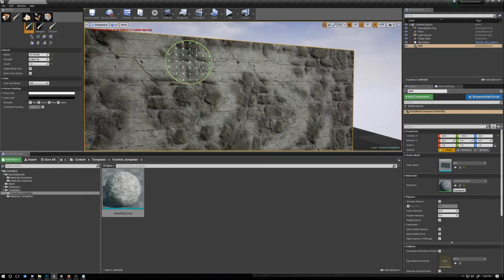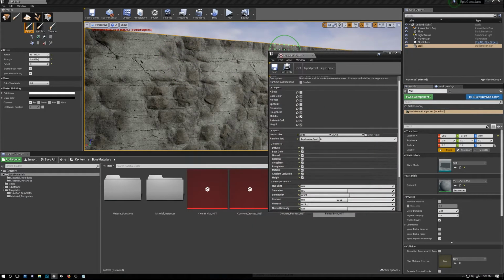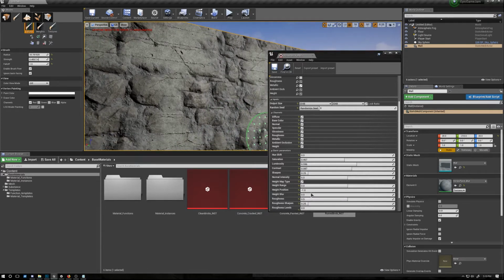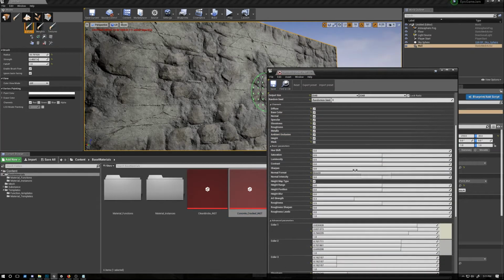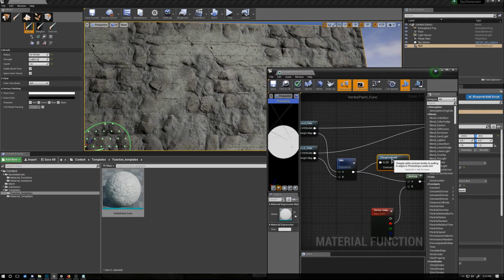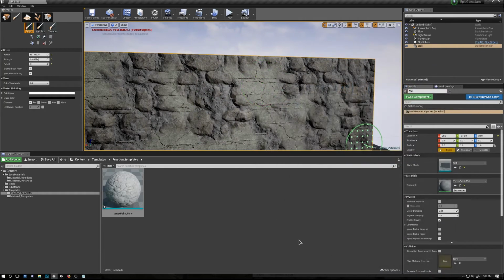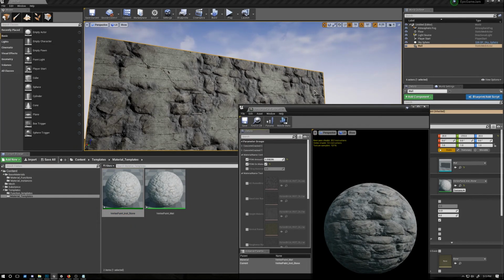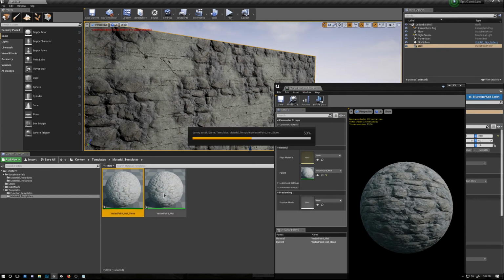Setting Up A Basic Blend Material with Material Functions in Unreal Engine 4 (pt. 3)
In part two of this three part series, Arvin will teach you how to easily build highly powerful height-based vertex blend shaders in Unreal Engine 4.18.

This material utilizes Material Functions - Which are incredibly powerful, pre-built materials.

You can download the free pack of materials for the Unreal Mega-Jam right here: